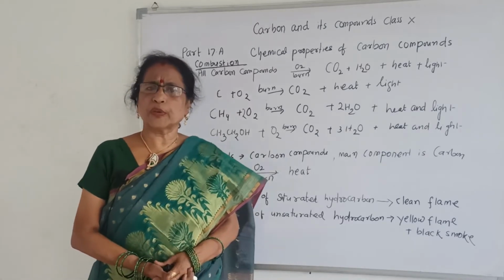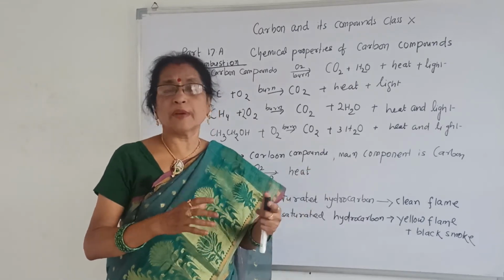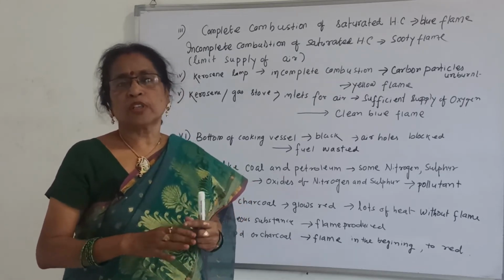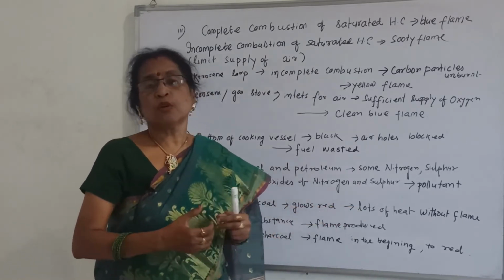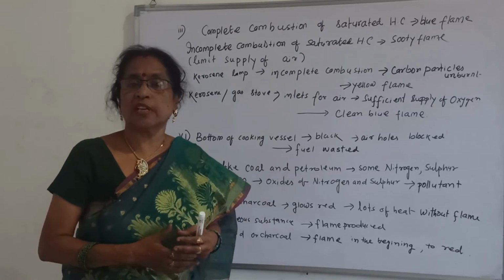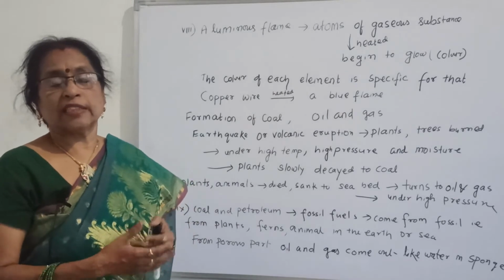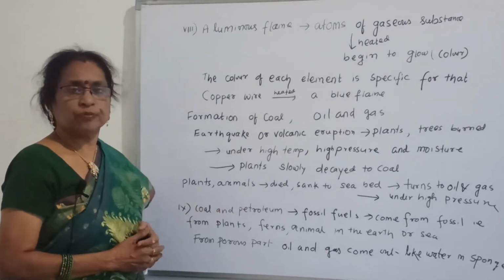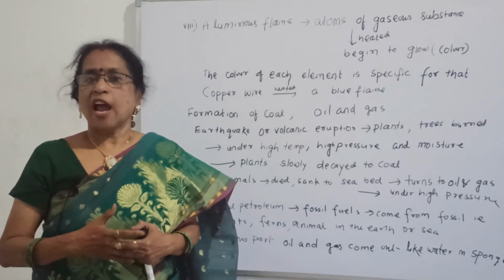Class X. Chemical Properties of Organic Compounds ( Combustion )Carbon and its Compounds. Part -17A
In this video, I have explained the Chemical properties of Organic Compounds .Incoming video, I will explain  the other properties of Organic Compounds.